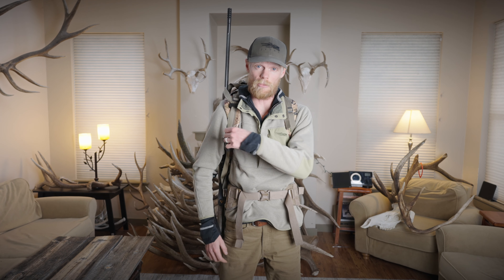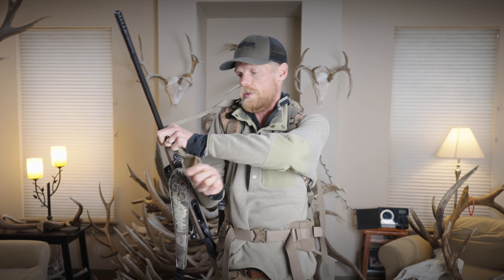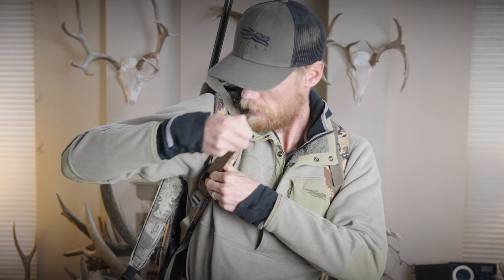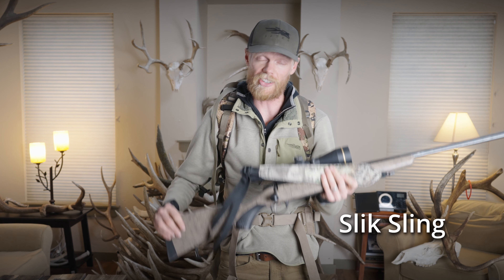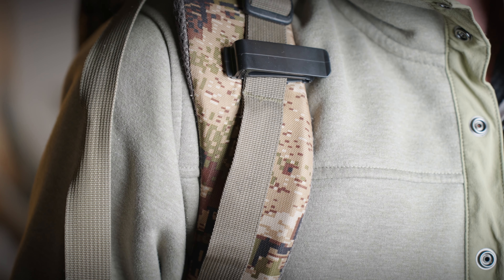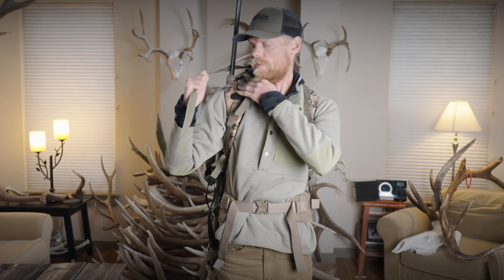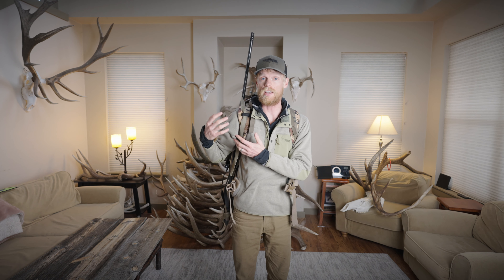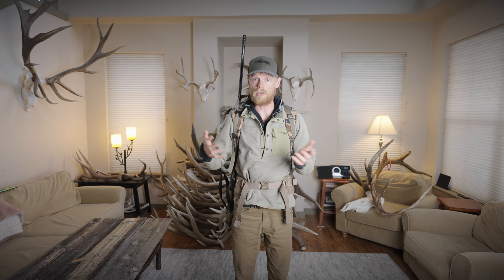The BEST Rifle Carry System Got Better! - Slik Sling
The Slik Sling just got an upgrade! This is the best rifle carry system I've ever used.

The Slik Sling by Creative Outdoors MT is the best rifle carry option while wearing a pack. It provides you instant access to your rifle, without removing your pack, all while carrying the rifle snug to backpack. Your hands remain free for easy glassing and climbing up steep terrain. With a simple pull of a strap your rifle is in your hands in a few seconds. No longer are the days of traditional rifle slings and your rifle slipping off your shoulder.

Outdoor Gear:

Soto Windmaster Camp Stove (2.3oz) (Amazon)
Toaks 750ml Camp Pot (Amazon)
Butane Fuel Transfer Device (Amazon)
Thermarest Neoair Xtherm Sleeping Pad (Amazon)
Camp Pillow (Amazon)
Titan Straps (Amazon)
Permethrin Tick repellent Spray (Amazon)
La Sportiva Aequilbrium Boots (Amazon)
Microspikes (Amazon)
Satelite Communicator and SOS (Amazon)
Best. Binoculars. Period. (Amazon)

Camera Gear I use:

Sony Camera Body (Amazon)
Baddest Lens around (70-200) (Amazon)
Drone (legal everywhere!) (Amazon)
Gimbal (Amazon)
Shotgun Mic (Amazon)
Wireless Lav Mic (Amazon)
3x Sony battery charger + batteries (Amazon)
Zeiss Cleaning Wipes (Amazon)

Camera Carry System:

Cotton Carrier Skout - chest carry (Amazon)
Cotton Carrier Strap Shot - Backpack strap carry (Amazon)
Cotton Carrier Tripod Adapter Plate (Amazon)

Computer Gear:

Editing Macbook Pro Laptop (Amazon)
4TB SSD Portable Drive (Amazon)
8TB Desktop G Drive (Amazon)
Card Reader - CF Express A (Amazon)